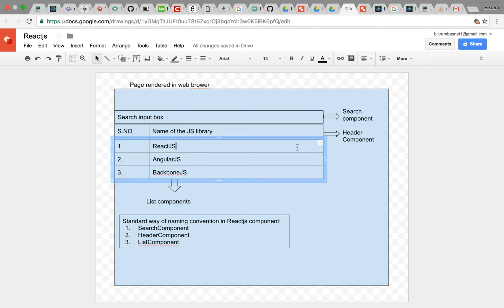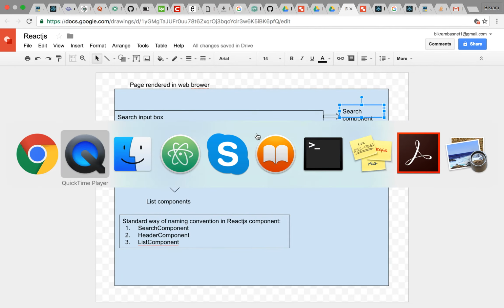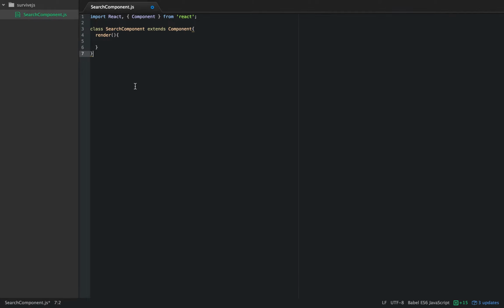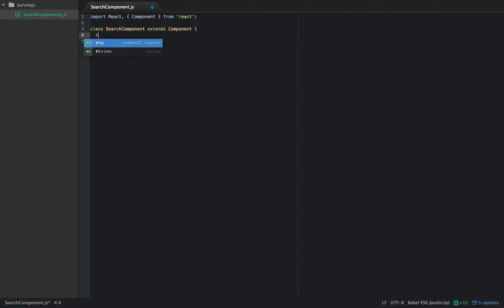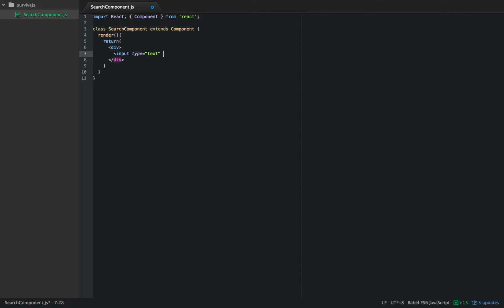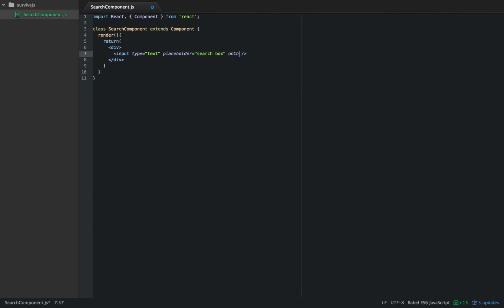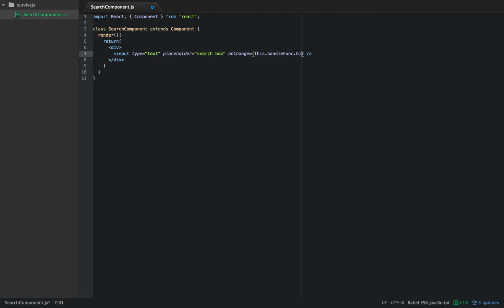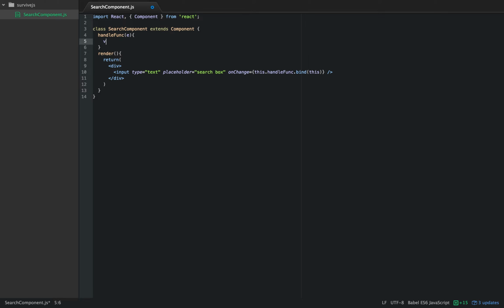ReactJS tutorial (part 01)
This is a short introductory video tutorial on reactJS.